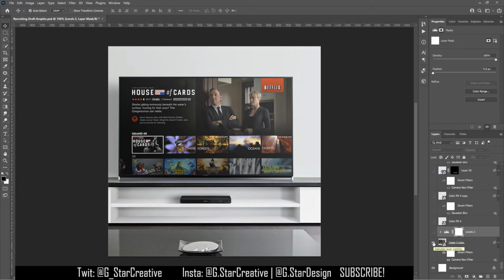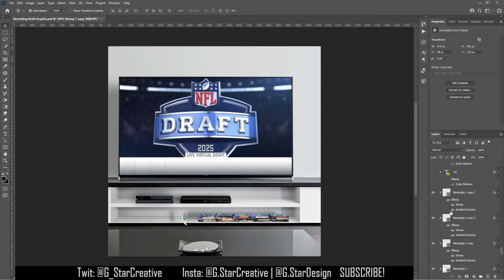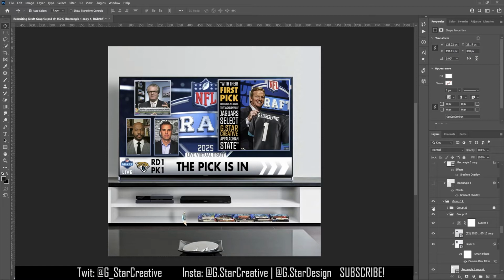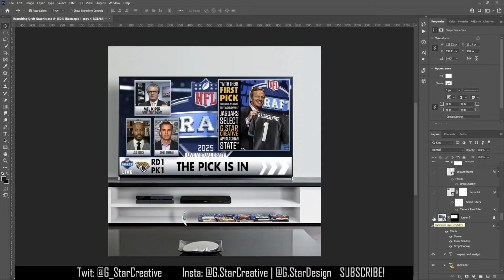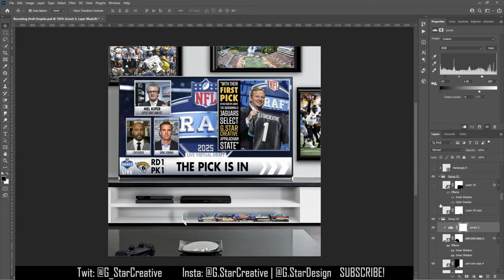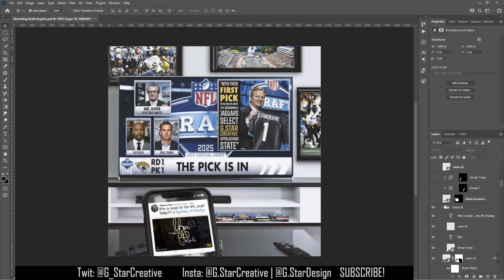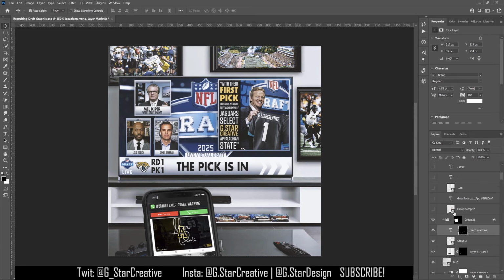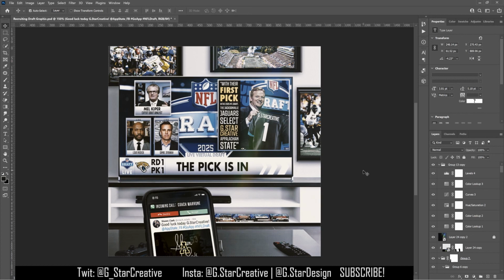Drafted Motion Graphic | Sports Design Tutorial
In this video I break down a drafted recruiting graphic/motion graphic in photoshop layer by layer. It is crazy to see the transformation from the original photo to the end graphic. I hope you learn something from it!